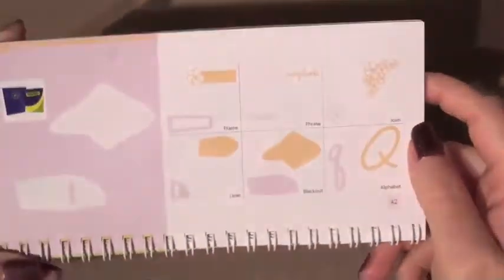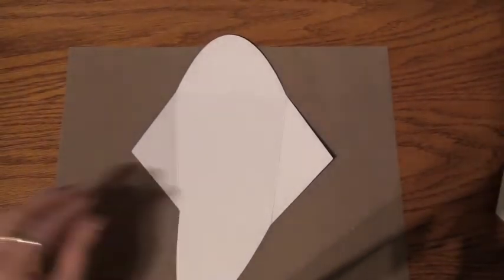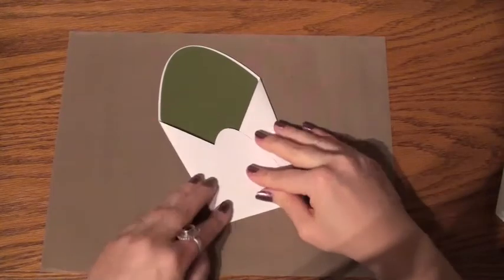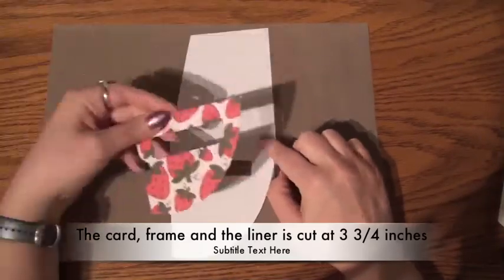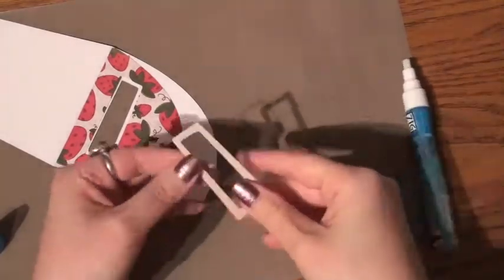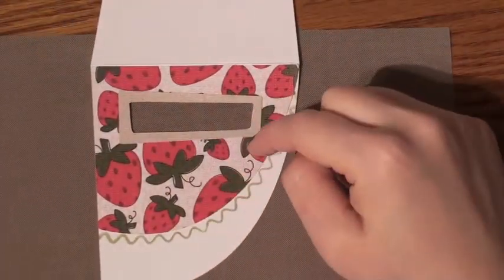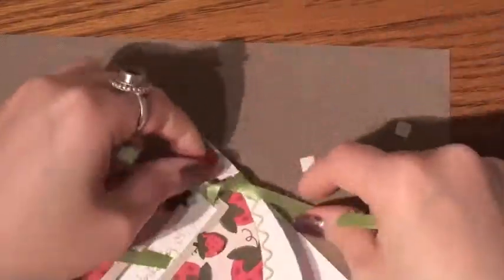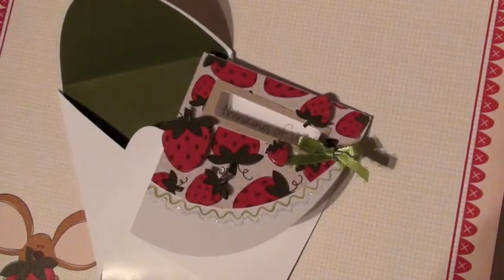Wild Card Cartridge - Episode #5 Swoop Card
This is Episode #5 of the Wild Card Cricut Cartridge Series. It's called the Swoop card. The paper stack I used is from DCVW called Berry Market, cute isn't it...